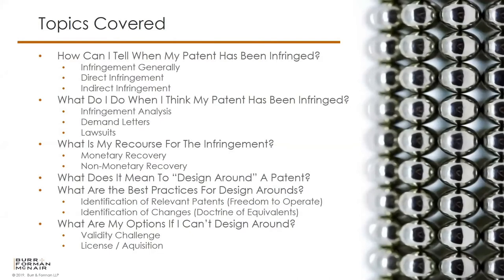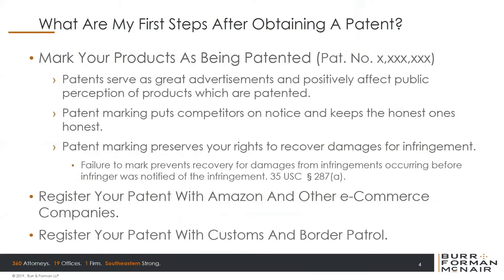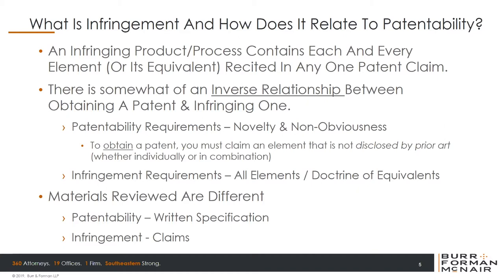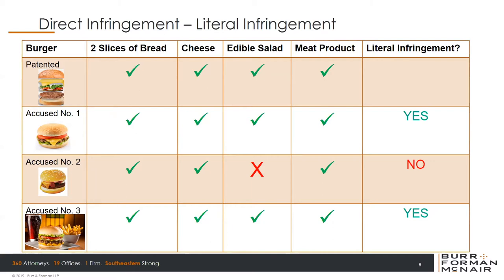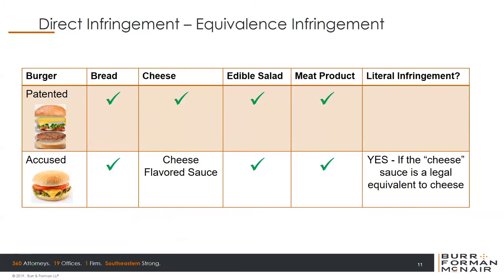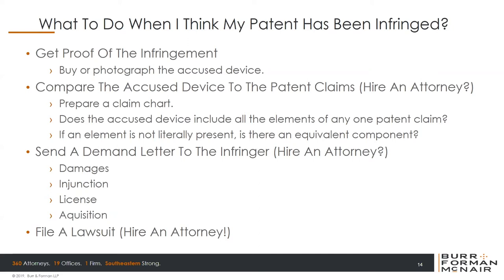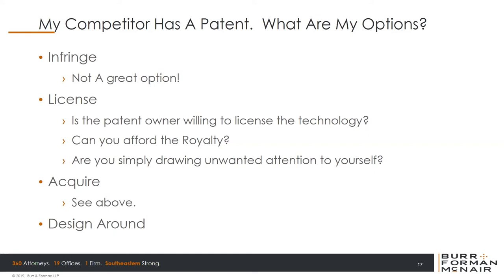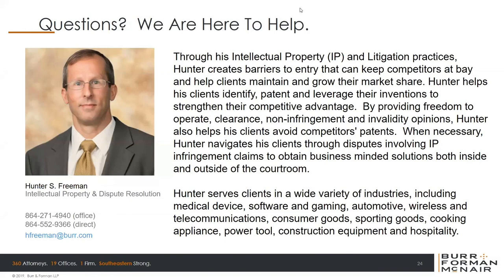SCRA Webinar: The Path Beyond Patent Issuance, Patent Enforcement and Design Around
So, you (or your competitors) have a patent – Now what?  Learn what it means to have a patent, the scope of protection it provides and how to enforce your patent rights, including the enforcement mechanisms and remedies available to patent owners. How to design around a competitor’s patent will also be covered, including key considerations and best practices for avoiding, defeating and/or minimizing infringement claims.

Presented by Burr & Forman, SCRA Resource Partner